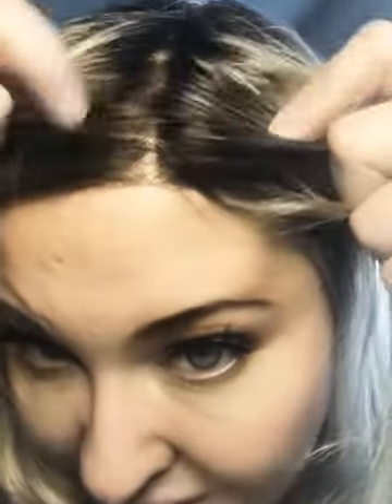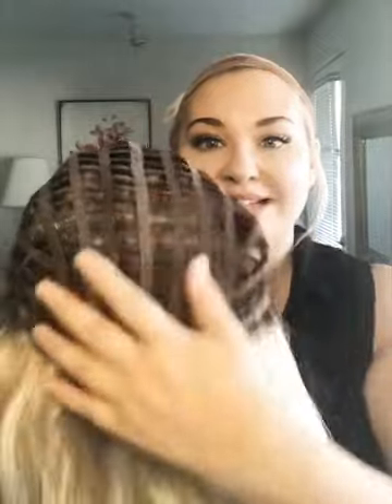Camila by WigPro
Camila is a beautiful long  layered feminine style with soft waves. Im wearing her in colour 22/1001/R8

Cap Construction  Machine Tied, V-Lace Left front
Length (approx) Front 13-15", Overall 19-20"
Weight 4.9 oz
Fiber High Quality Kanekalon Synthetic